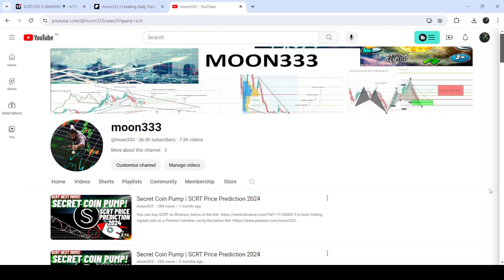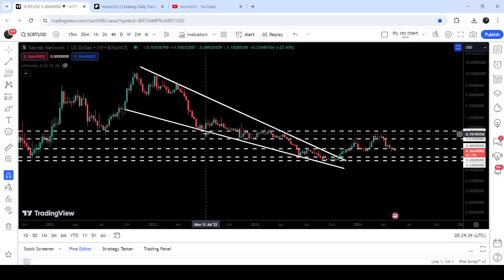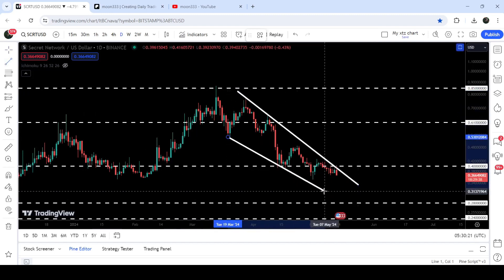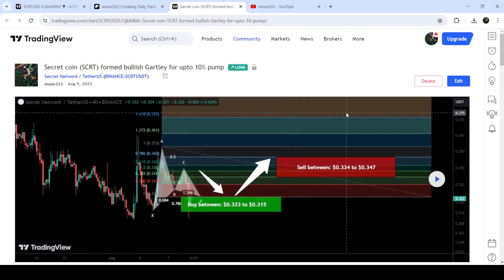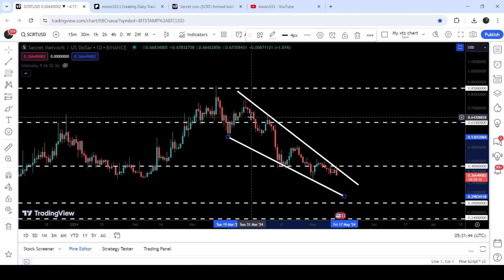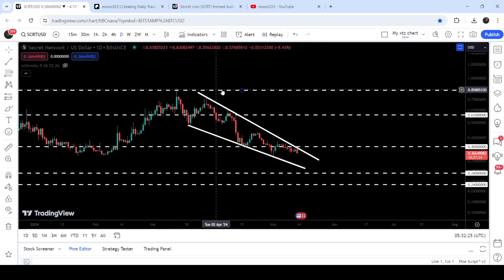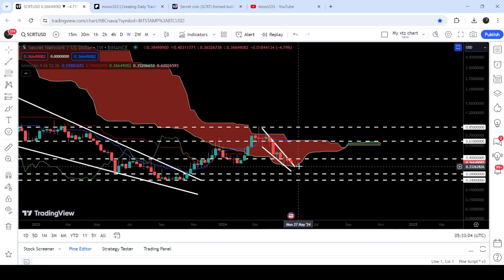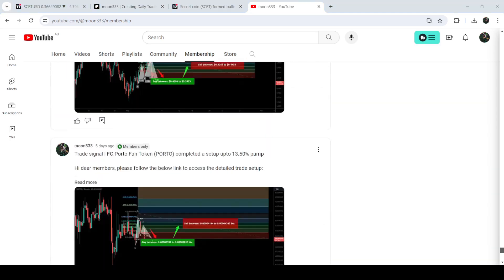Secret Coin Pump | SCRT Price Prediction 2024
Or